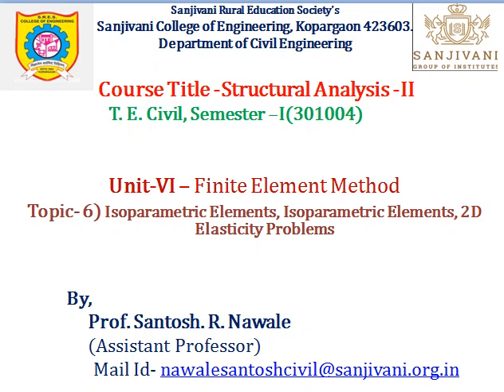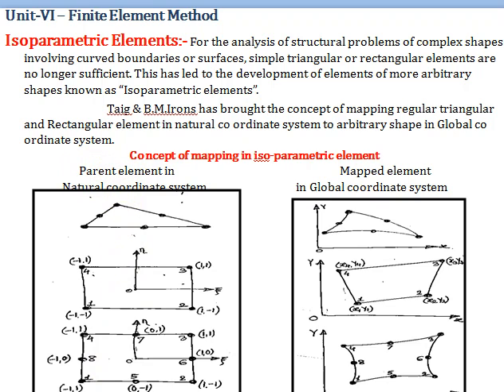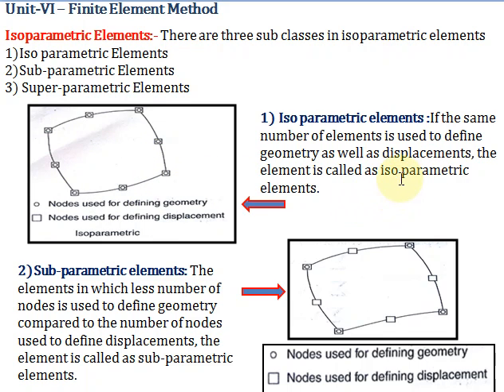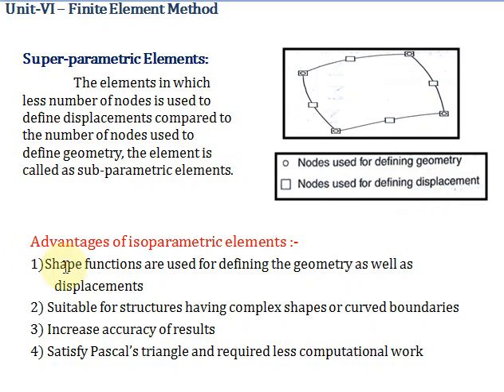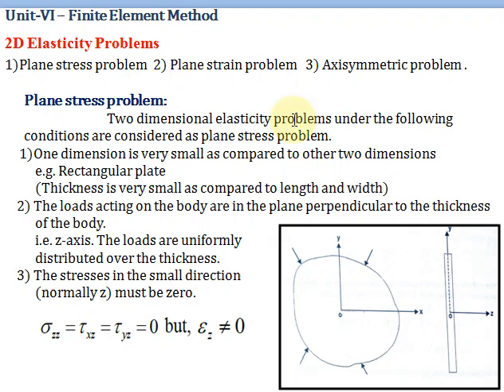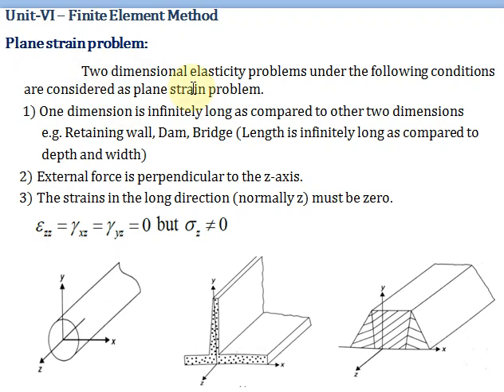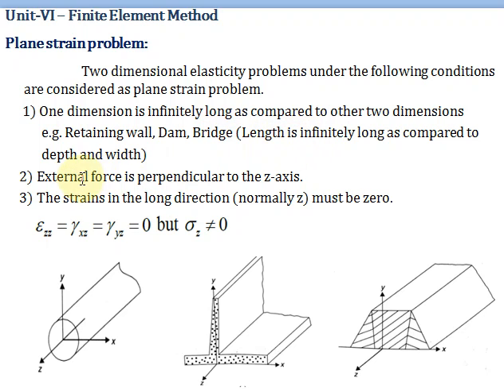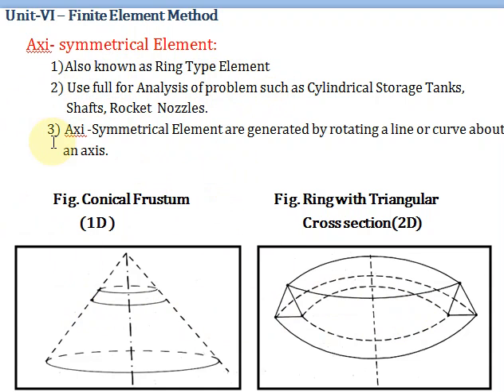6 Isoparametric Elements, Isoparametric Elements, 2D Elasticity Problems